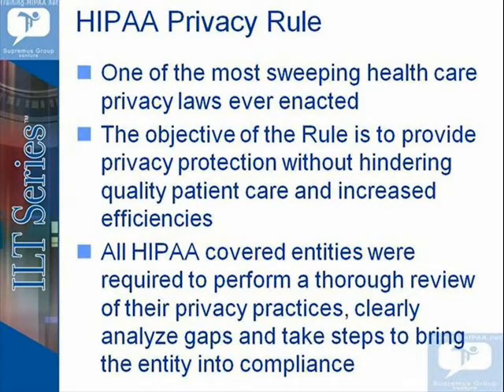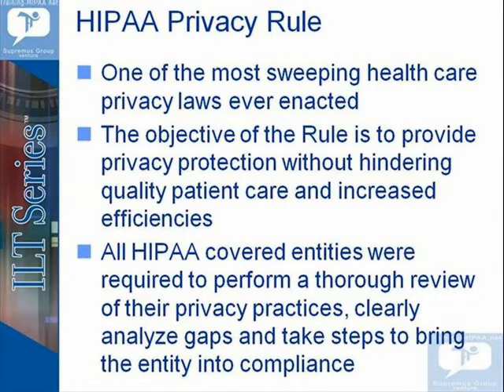HIPAA Certification CHPE Demo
The Certified HIPAA Privacy Expert (CHPE) is HIPAA certification for the HR professional & HIPAA Privacy compliance team members.